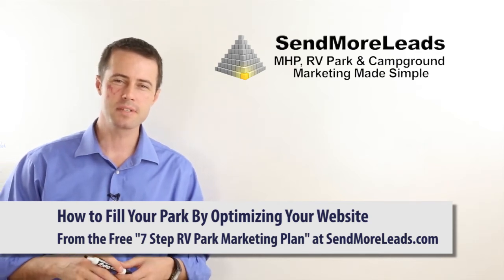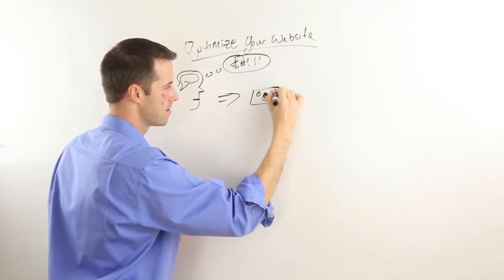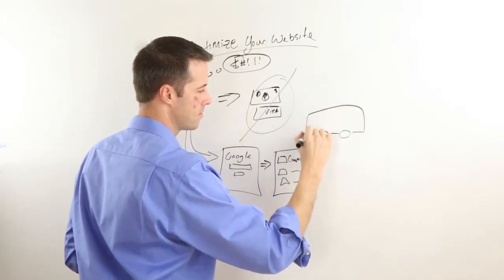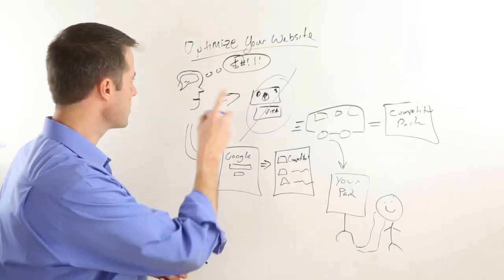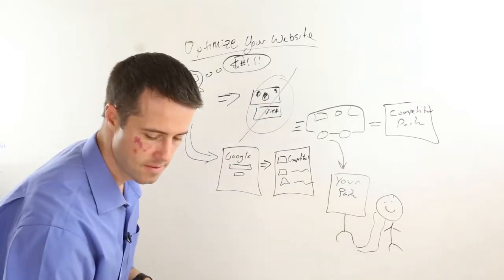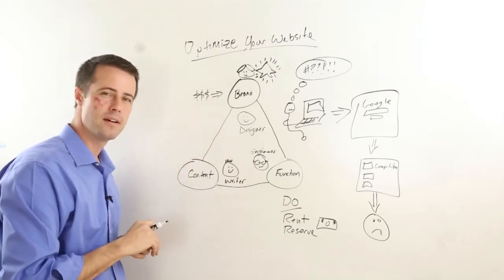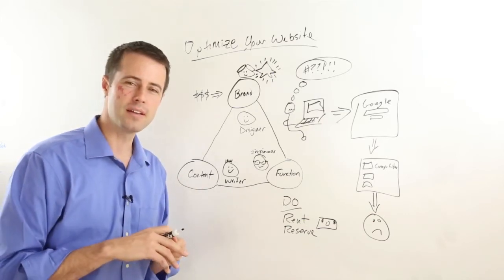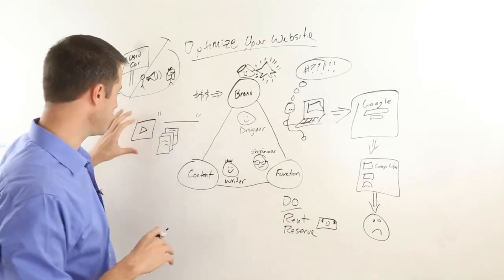MHP & RV Park Website Design - How to Fill Your Park By Optimizing Your Website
Mobile Home Park and RV Park Website Design

By the time you finish this in-depth tutorial video from your 7 Step RV Park Marketing Plan (which work equally well for mobile home parks, rv resorts and campgrounds), you'll know:

1. What you can do to turn more of your web site's visitors into paying guests or tenants.
2. Which parts of your website may be confusing your visitors
3. Why your website may be losing visitors who are using mobile devices to look for your park
4. How you can use specific language to persuade your visitors to rent from you
5. How to get your website reviewed by an RV park marketing expert so you can quickly change it to get the results you want

We cover the framework of good web-site design and chances are, you'll discover two areas that are causing you to lose a lot of business (and what you can do about it).

We'll discuss how you can use good copywriting to convert more RV owners into guests in your park or campground and why it's so important to strategically plan what's going to be said in your website and in your videos.

You'll also learn the 3 main mistakes or problems that your existing RV resort website may have that is causing you to lose a lot of leads because your web site may be in the wrong format, may not be mobile responsive, or may just be outdated and need to be refreshed to look good on iPhones, iPads, and other mobile devices.

Resources Mentioned In This Video:

1. Free 7 Step RV Park Marketing Plan

2. Video Review of Your Existing Website & Onine Presence